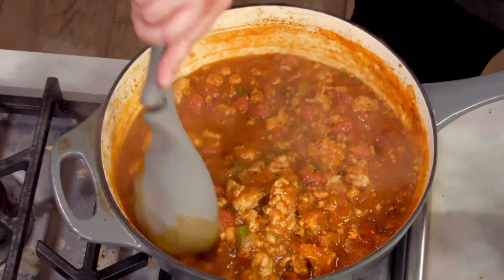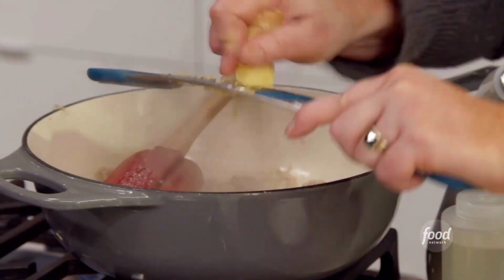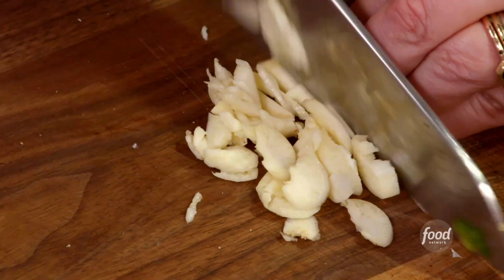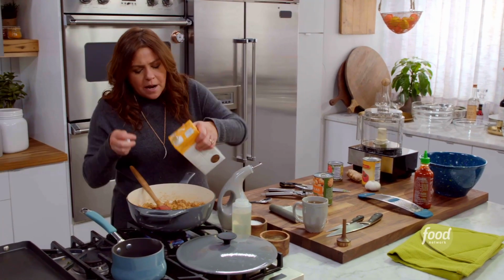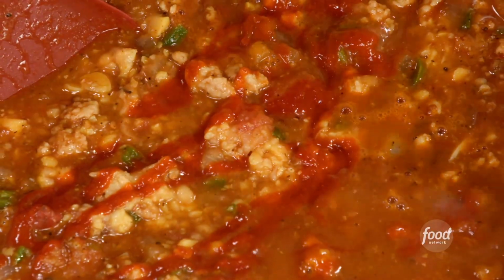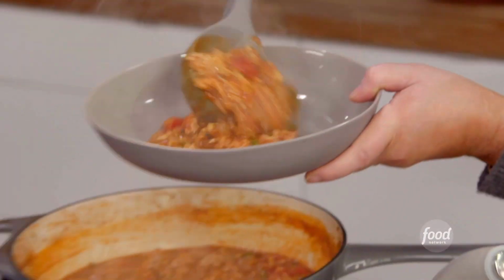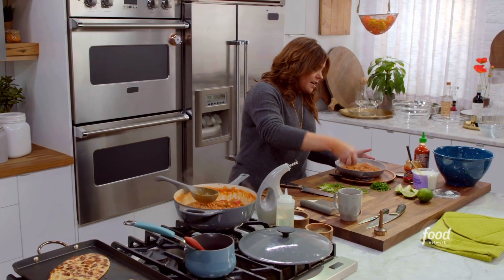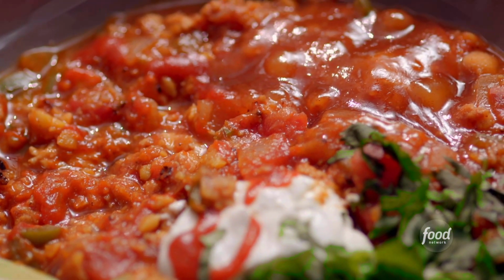Rachael Ray Makes Curry Chicken Chili | 30 Minute Meals with Rachael Ray | Food Network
Rachael's Curry Chicken Chili is comfort food to the MAX!

Rachael Ray creates easy dishes that only take 30 minutes to make. From comfort food to sophisticated fare for company, she puts great food on the table with plenty of time to enjoy her family and friends.

Curry Chicken Chili with Sriracha
RECIPE COURTESY OF RACHAEL RAY
Level: Easy
Total: 30 min
Active: 30 min
Yield: 4 servings

Ingredients

1 inch ginger root
3 cloves garlic
2 jalapeno peppers
1 large white onion
Neutral oil, such as peanut or safflower
1 pound package ground chicken
Salt and pepper
1 tablespoon (a palm full) ground chili powder
1 tablespoon ground cumin
1 tablespoon ground coriander
1 1/2 teaspoons (1/2 a palm full) garam masala
1 to 1 1/2 cups chicken stock
1 can (14 ounces) diced tomatoes
1 cup tomato sauce
3 tablespoons sriracha
1 can (15 ounces) chickpeas, lightly drained
Garlic naan
Melted butter, if desired
2 tablespoons mango chutney, plus more for serving optional

To Serve:
Greek yogurt or sour cream
Thinly sliced scallions or finely chopped chives
Pickled jalapeno peppers, mild or hot
Lime wedges, optional
Blue corn chips, optional
Cilantro leaves, optional

Directions

Gather your ingredients.

Peel and grate or mince ginger. Peel and chop or grate the garlic. Halve and seed jalapeno peppers then chop. Peel and chop the onion.

Heat a Dutch oven over medium-high heat with oil, 2 turns of the pan. Add chicken and brown and crumble. Season with salt and pepper. Add ginger, garlic, peppers, onions and sweat a few minutes. Add chili powder, cumin, coriander and garam masala and stir a minute more. Add stock, tomatoes, tomato sauce and sriracha. Reduce heat a bit to simmer and thicken.

Add chickpeas to a food processor and coarsely chop, 5 to 7 pulses. Add chickpeas to chili.
If serving naan, preheat griddle to medium-high, sprinkle with water and cook bread until blistered. Brush with melted butter if desired.

Adjust seasonings for the chili and stir in mango chutney if using. Serve with yogurt or sour cream, scallions or chives, pickled jalapeno peppers and any optional toppings.